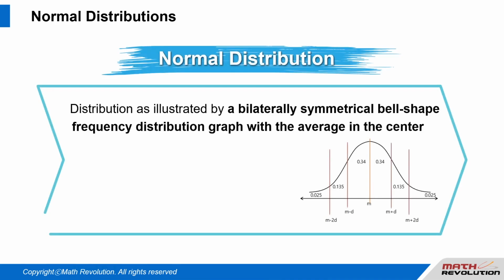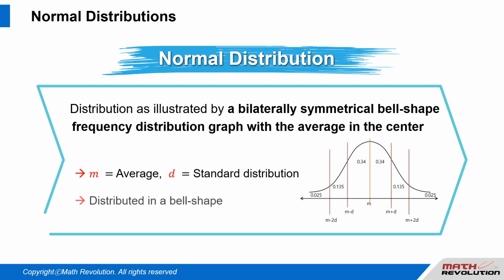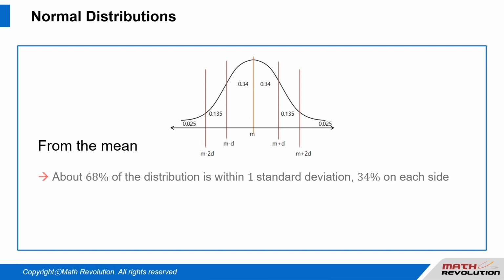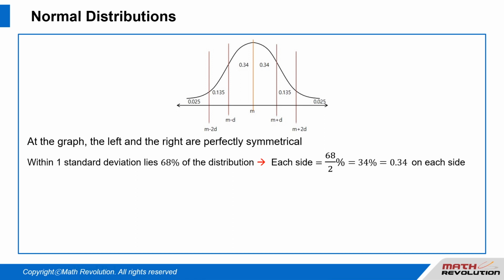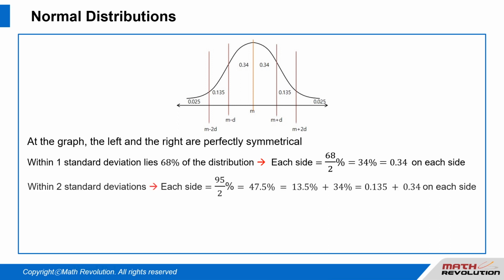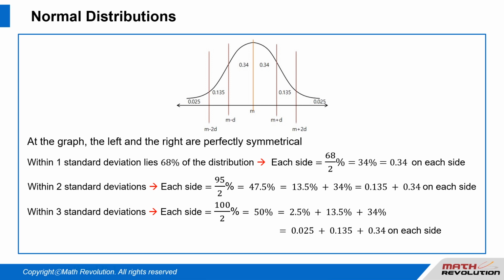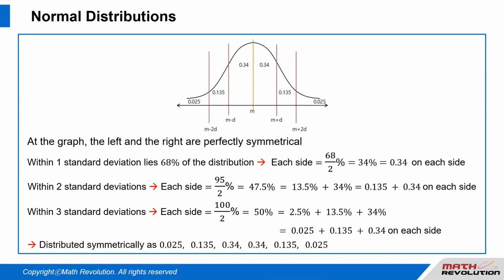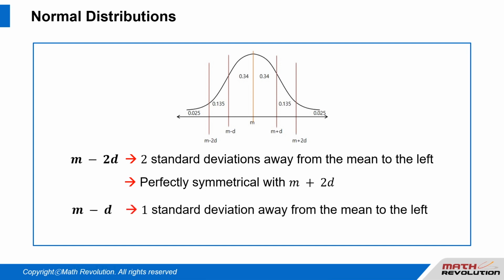P15. Normal Distributions